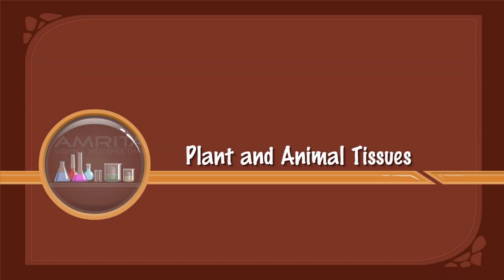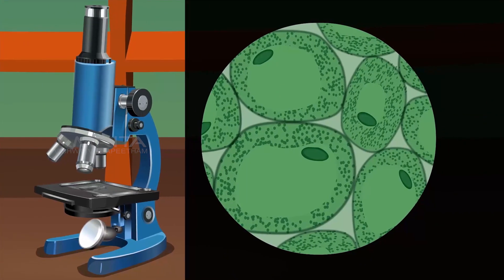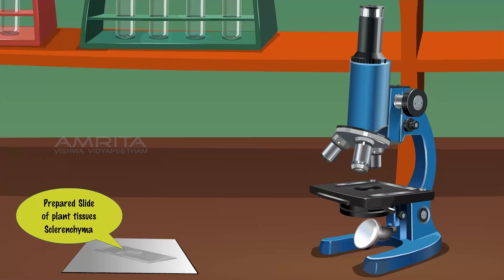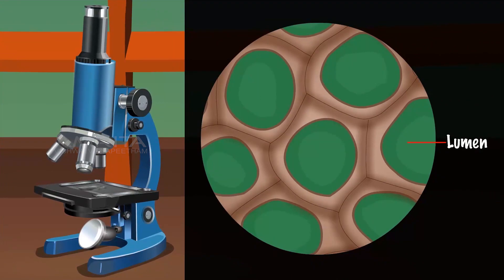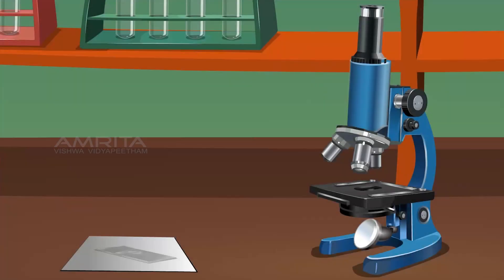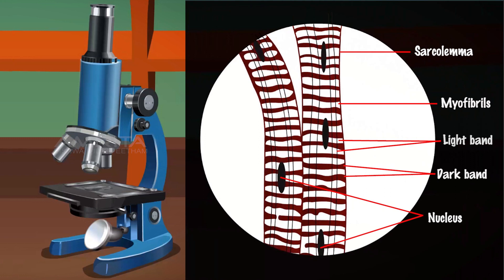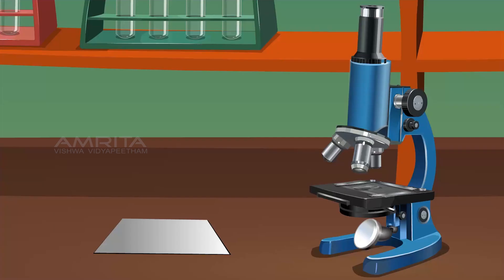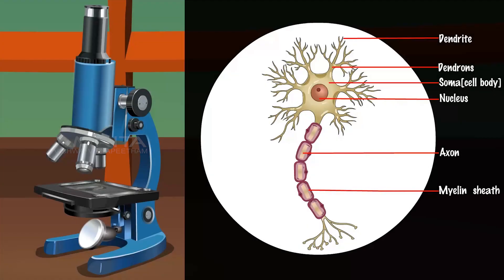Plant and Animal Tissues - MeitY OLabs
Plant and Animal Tissues :-
Tissue is an ensemble of cell which has the same origin, function, and structure.  Based on the cell composition, tissue is distinguished into simple tissue and complex tissue. Simple tissue is a tissue composed of only one cell type and performing only one function, while complex tissue is a tissue composed of more than one cell and performing more than one functions. Every animal tissue falls within one of four major types: epithelial, connective, muscle, and nervous. A plant tissue is different from those in animals. Plant tissues are basically divided into two: Meristematic tissue and Permanent tissue.  The permanents Plant tissues generally fall within one of three major types: parenchyma, collenchyma, and sclerenchyma.

This video explains how to  Identify plant tissues (parenchyma and sclerenchyma) and animal tissues  (striated (striped) muscle fibres and nerve cells) from the prepared slides.